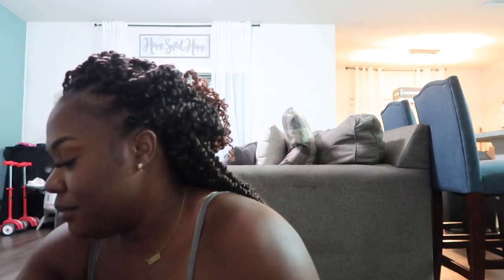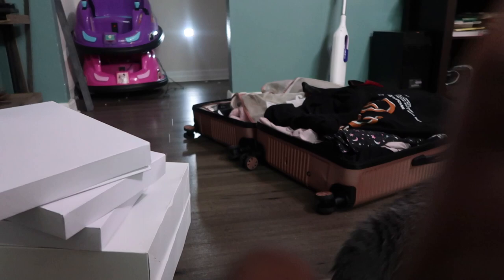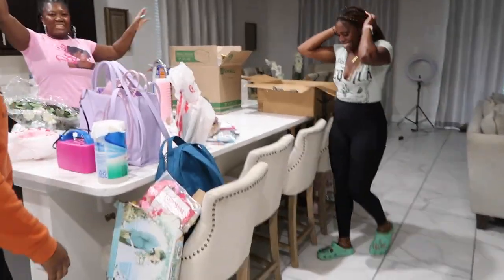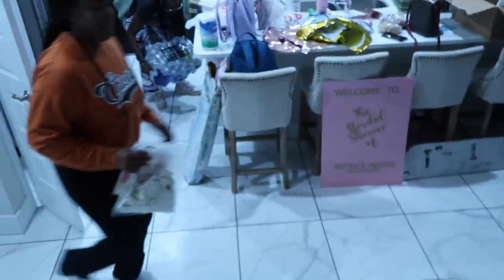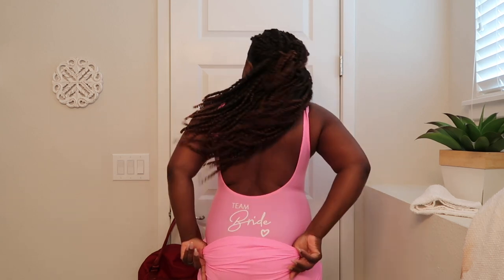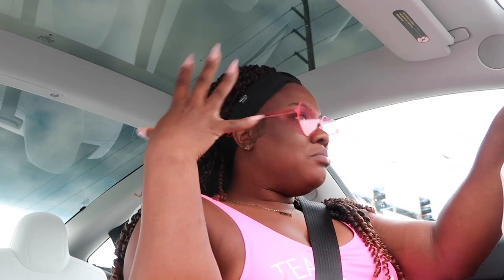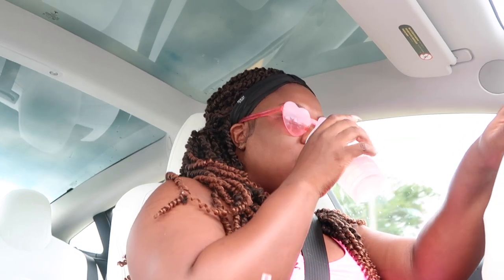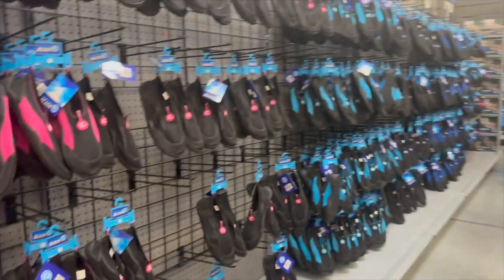Girls Trip Vlog | I Needed This!!! Fun Party Weekend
Hey Friend!!

This video is a fun one because me and the girls are partying,  turning up to celebrate my friend Patrice all weekend long! what other way to do that is to turn up in style, Come watch all the shenanigans get into!!

Clomid success story after 2 years of TTC I have 2 beauitful baby girls and now sharing my dailly life as wife and a mom..